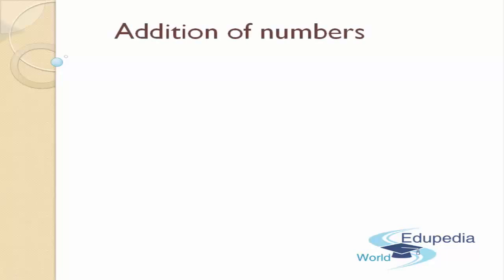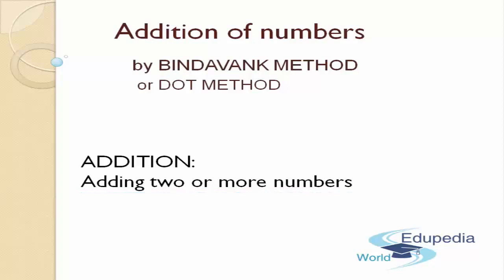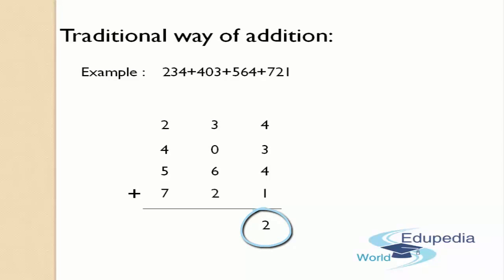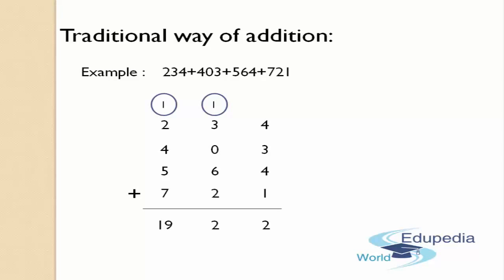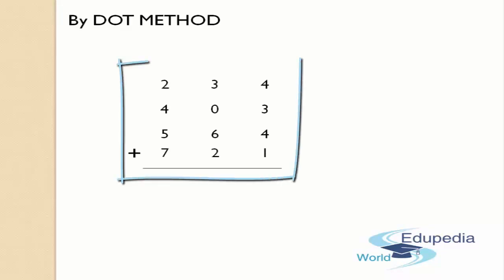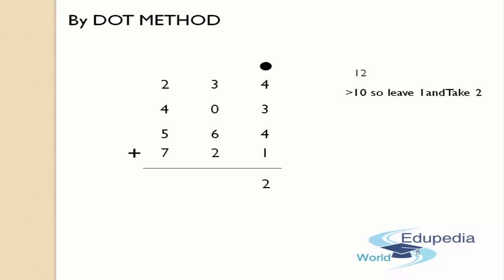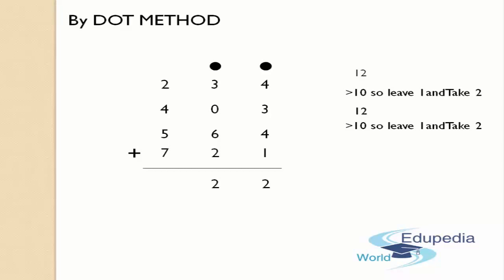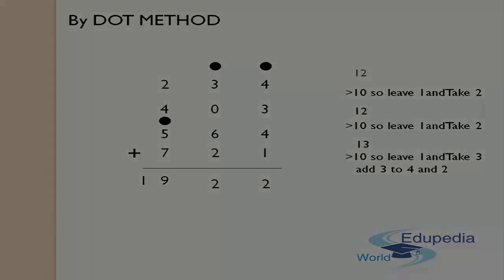Vedic Mathematics | Bindavank Method | Dot Method | Addition Of Numbers | Part 1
- Bindavank Method

- Dot Method

- Addition Of Numbers

- Part 1

- Addition of numbers

- Bindavank Method

- Dot Method

- Adding two or more numbers

- Traditional way of addition